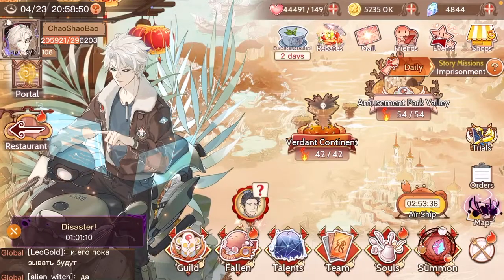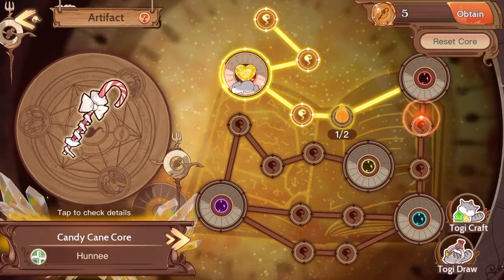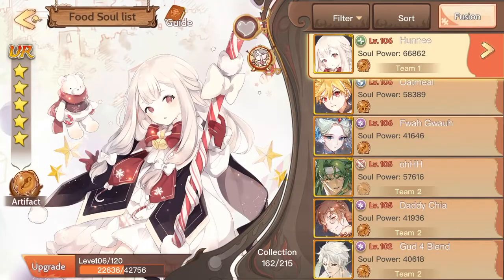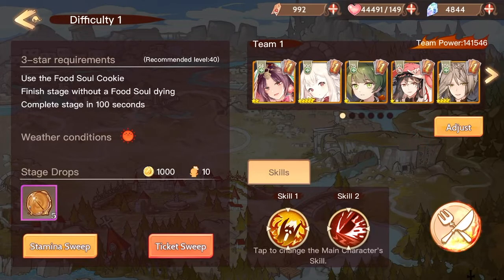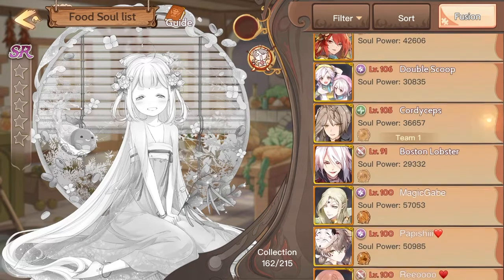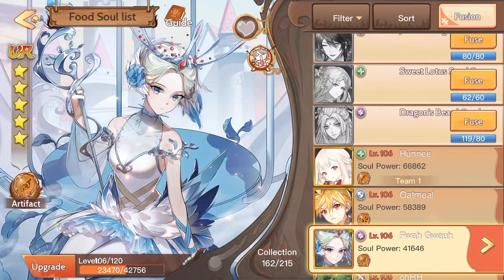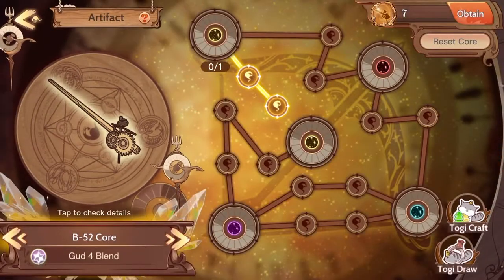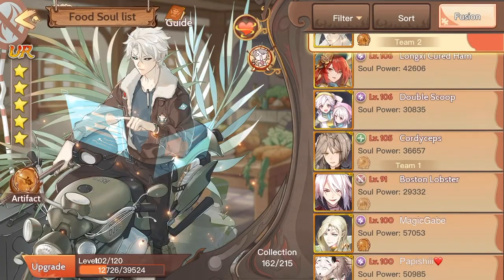Artifacts Explained! for beginners to intermediate players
this video is for kawa and anyone else confused about the artifact mechanic!
I'm really busy these days with AP tests coming soon, so I really appreciate your guys' patience with my channel.

Video's I have, but not edited yet:
1. 0-50 Cata climb guide
2. Skin Gacha w Chao Community
3. Resto Guide pt 2/2
- School in my district will end around late May, so hopefully I'll have more time then. Thank you for your understanding.